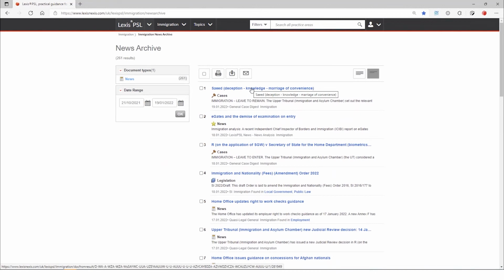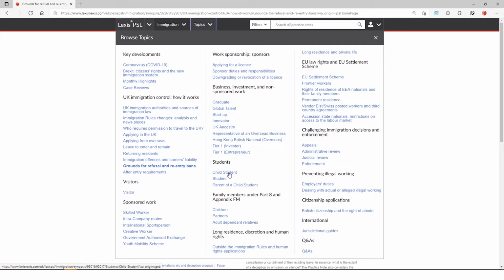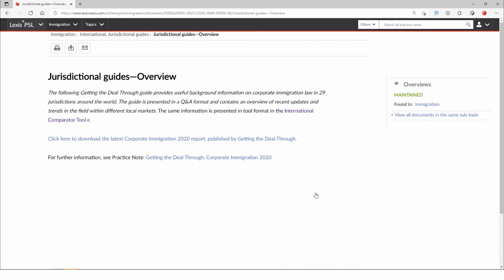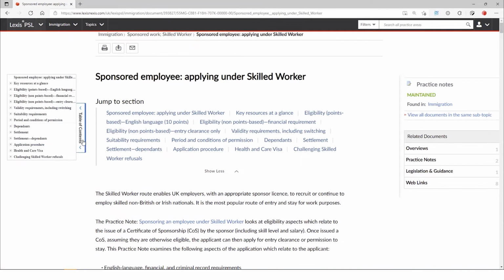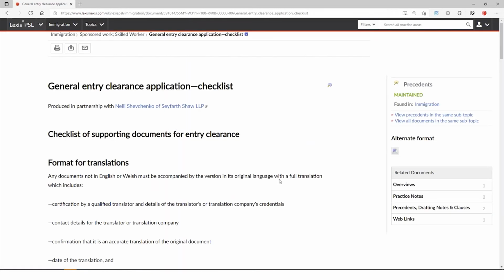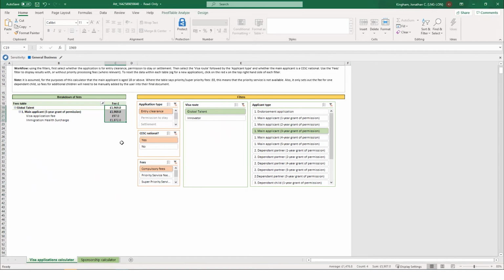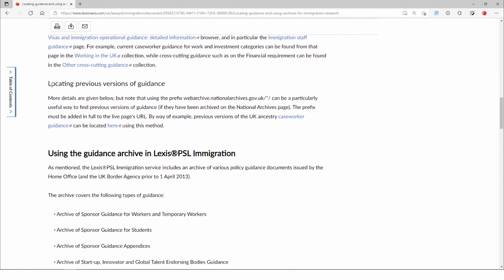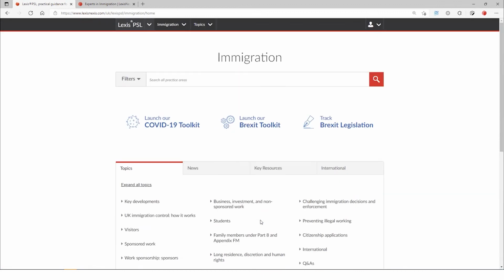Lexis®PSL Immigration: how to use and key features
Lexis®PSL Immigration has been developed to provide business immigration lawyers with expert, time-saving assistance on a broad range of work and family applications, and ancillary topics. This video gives a demonstration of how to use the module, and its key features.